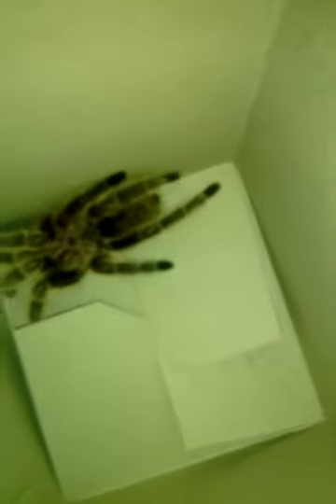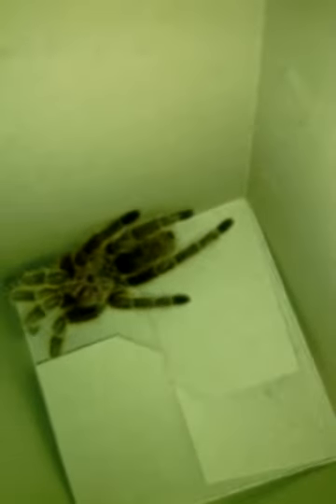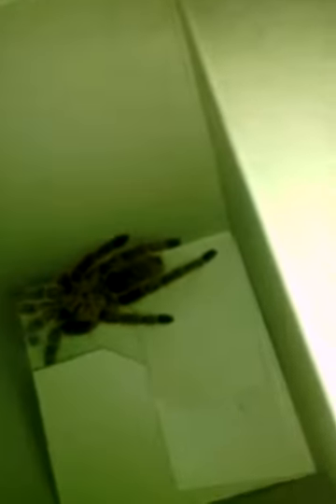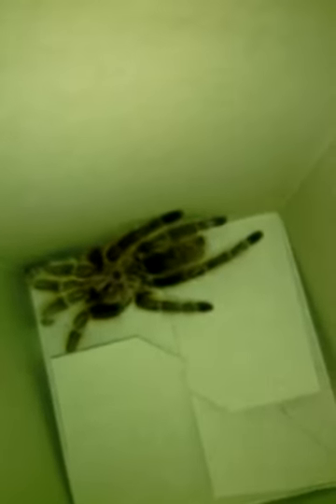My first tarantula its a rose hair!!! Awesome